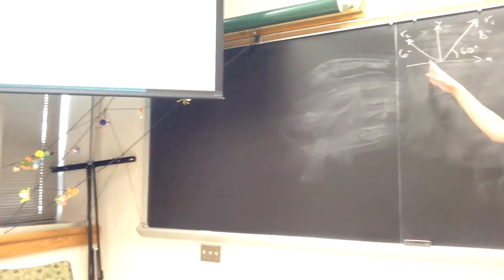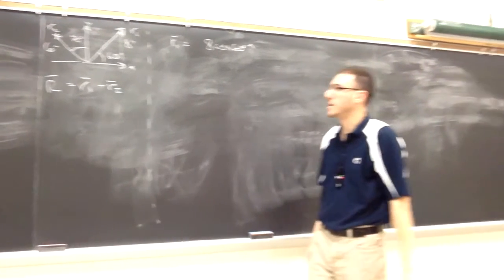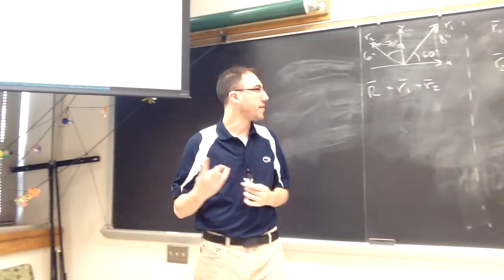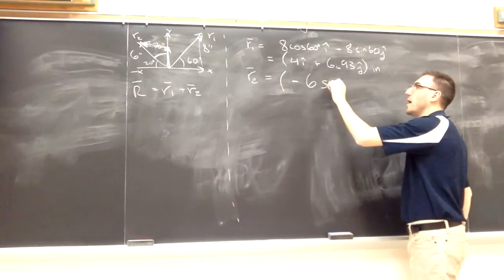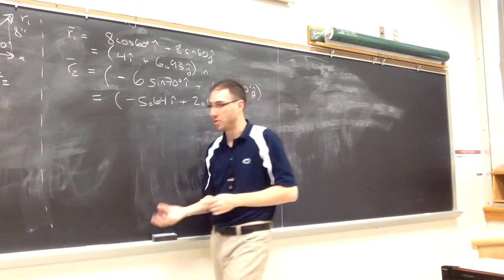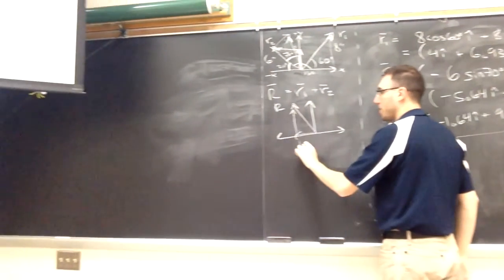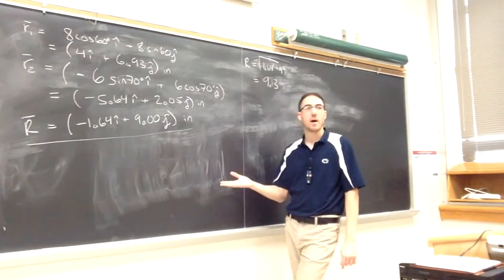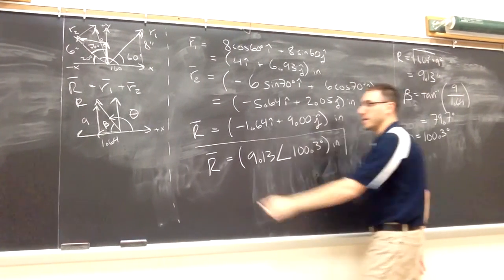EMCH 211 02 B Adding Vectors in different quadrants to find resultant in polar form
Adding Vectors in different quadrants to find resultant in polar form.